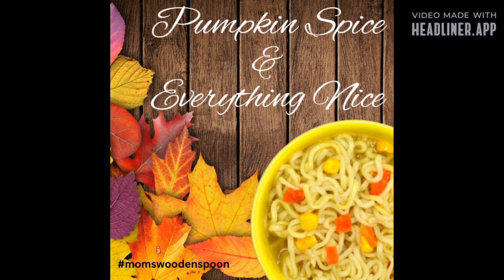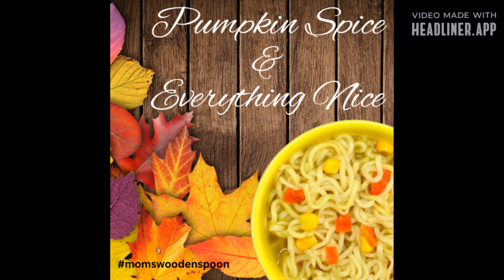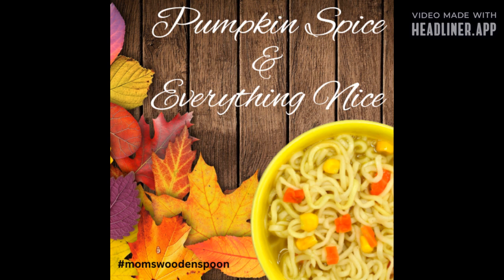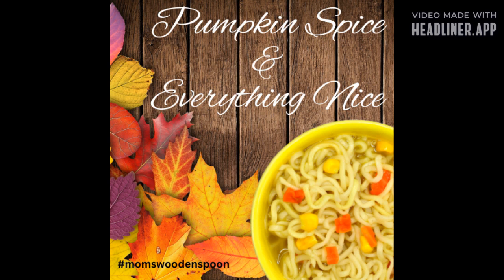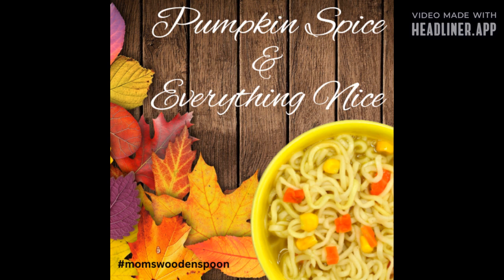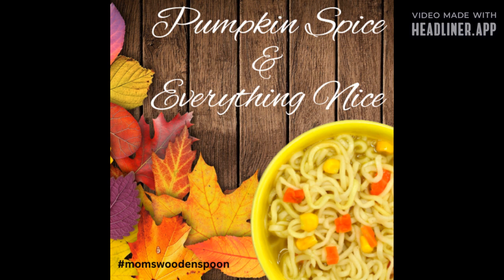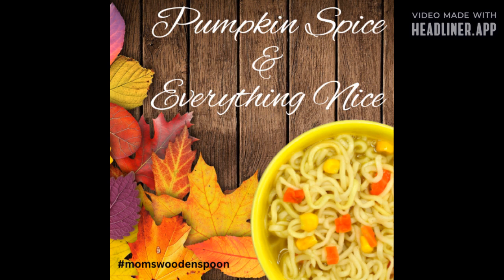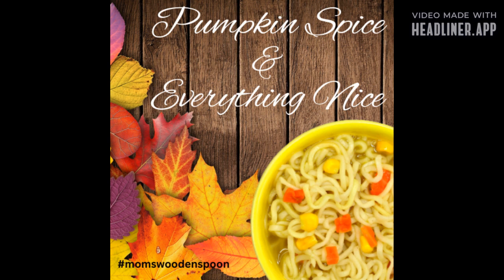It Smells Like Thanksgiving!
In their first ever Thanksgiving episode, Kristen and Carrie reminisce about their favorite Thanksgiving traditions, discuss the insane number of pumpkin spice products on the market and have a little baking competition. Who will win? Tune in to find out! @momswoodenspoon2656